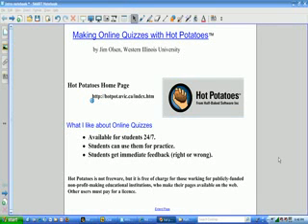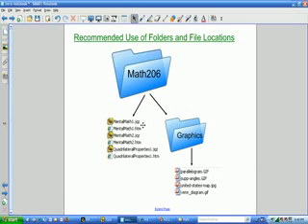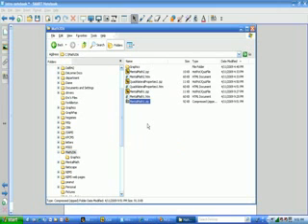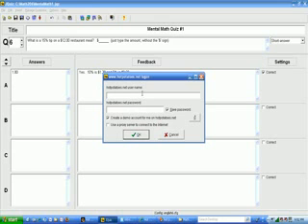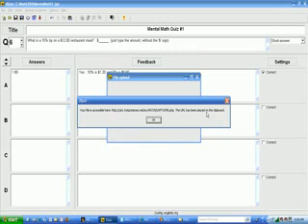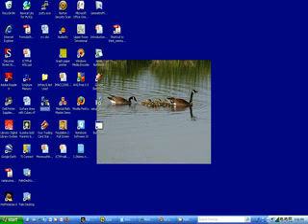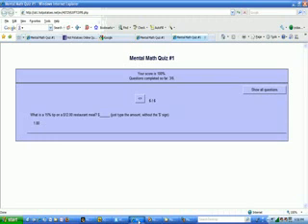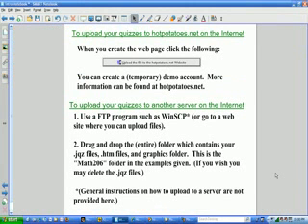Hot Potatoes Video 5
This video demonstrates how to upload your Hot Potatoes quiz to the Internet.. http//hotpot.uvic.ca/index.htm Video 5 of 5